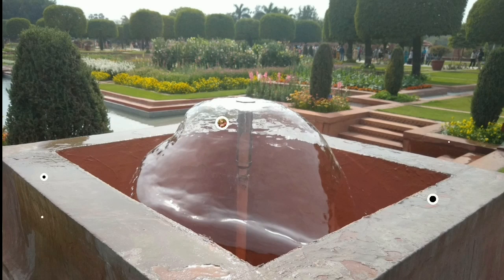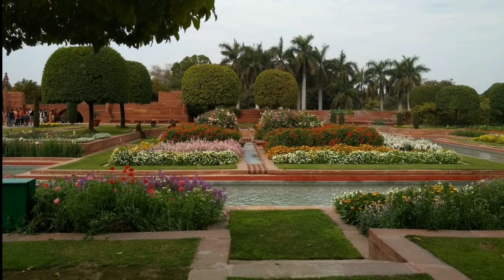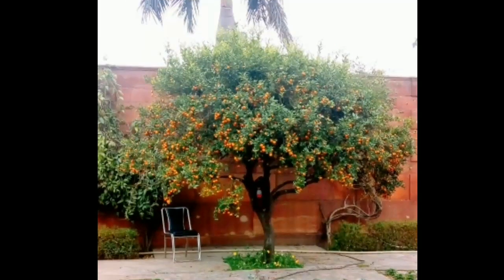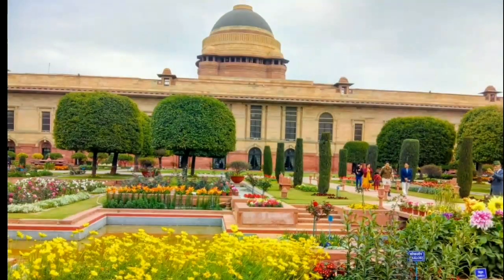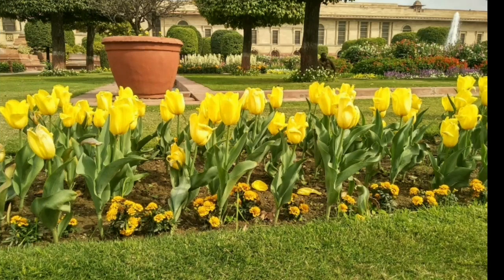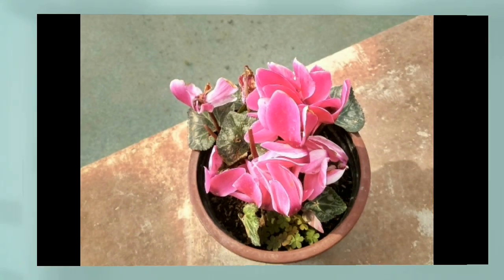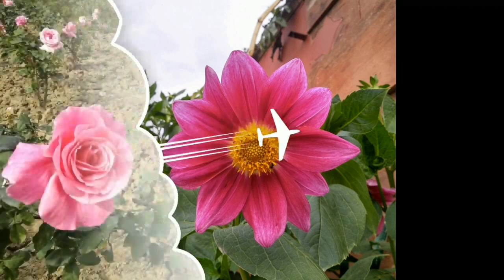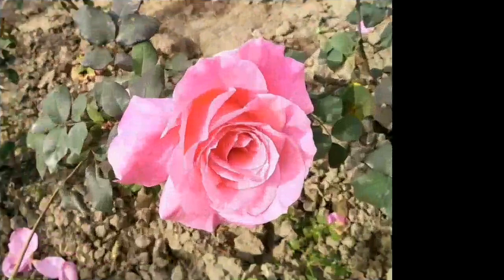Mughal Garden Full Details In Telugu🔥🔥🔥🔥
Hi friends
in this video detailed explenation about the# mughalgarden like how to reach.